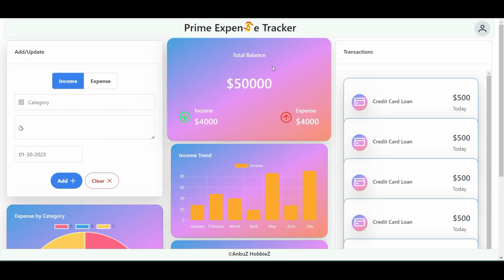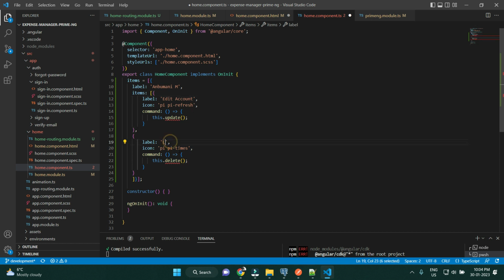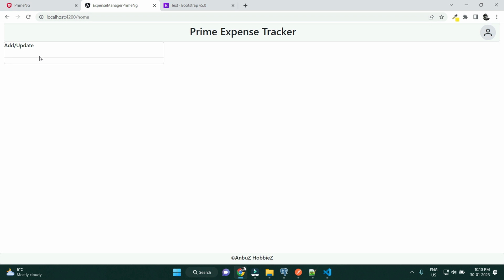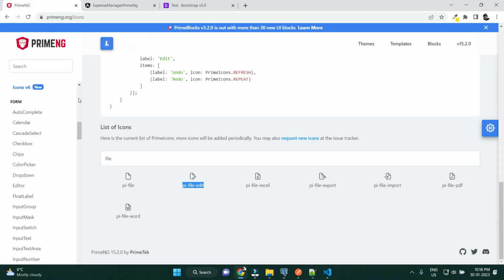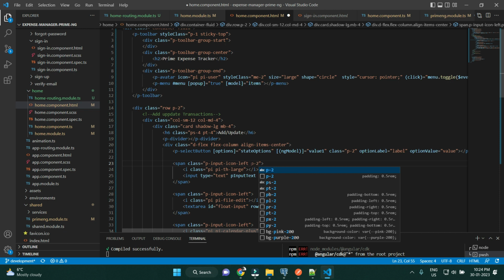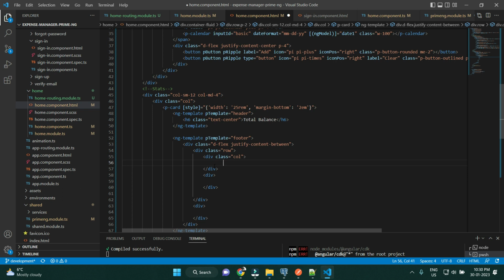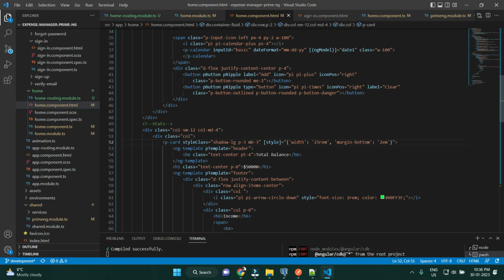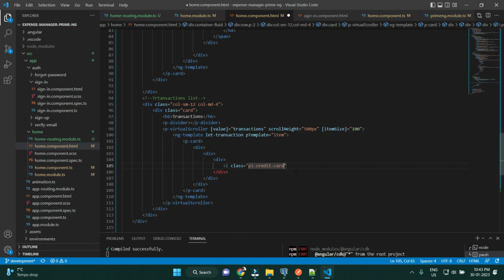Build an Expense Tracker - Home/Dashboard design - Part 1 - using Angular 14, Firebase & PrimeNg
In this video I am explaining on how to design the home page or dashboard  page using Angular, PrimeNg components and Firebase DB. This is a series of videos where I will be building a expense tracker application.

Dashboard page with rich UI components from PrimeNg. Creating templates from scratch and adding styles to fit them on page.

Branch - Development